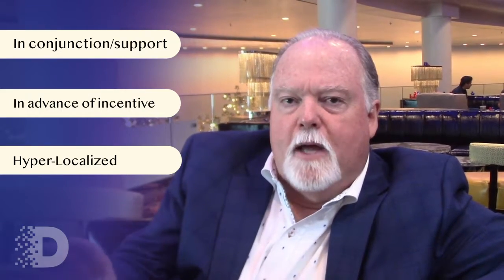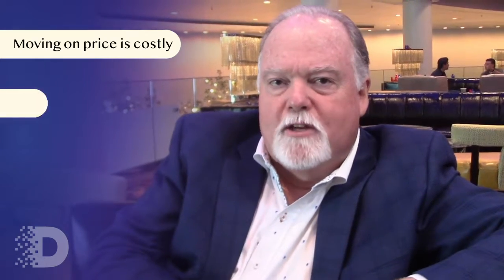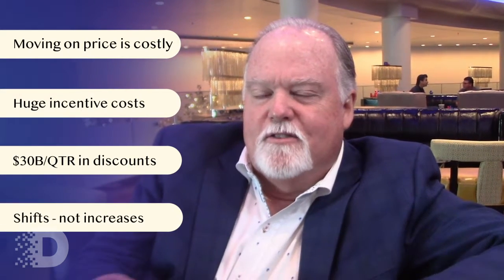Dealership News: LotLinx Interview with Len Short Pt2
Dealership News' Kelly Kleinman continues his interview with Len Short of LotLinx to find out how the company helps O/E.M.'s with their unique issues.